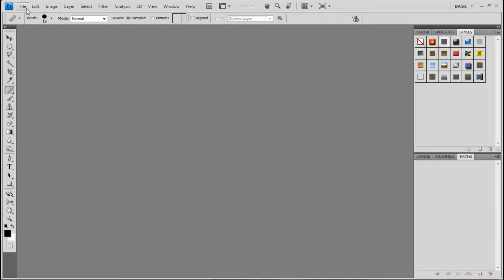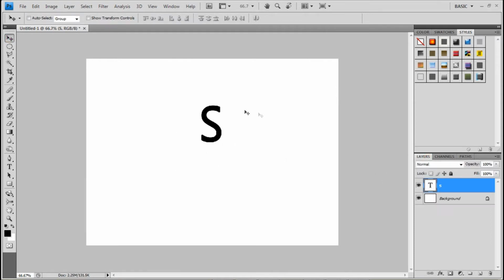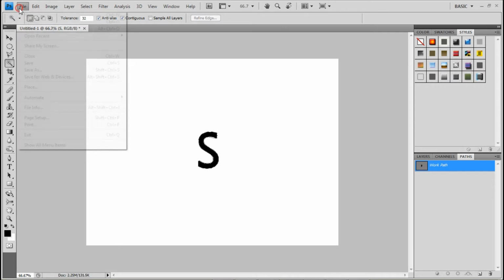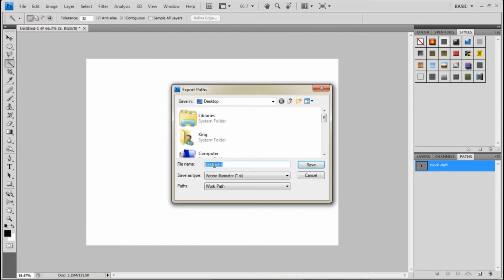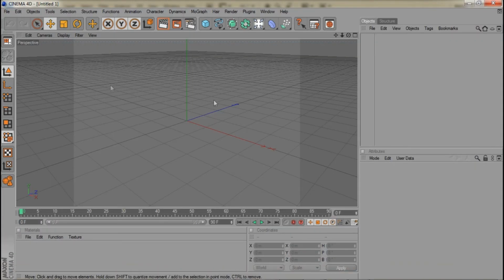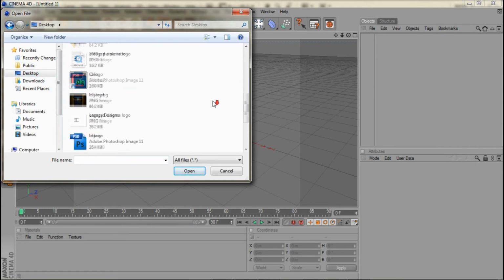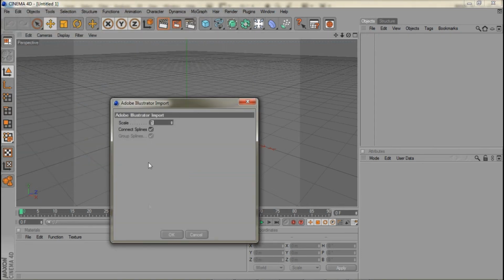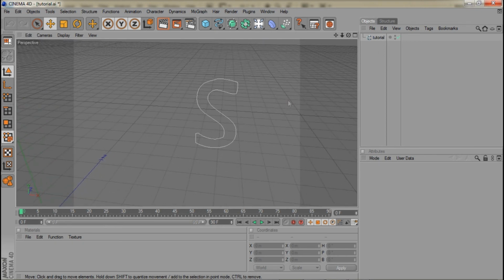Tutorial #1 | How to Transfer a Photoshop image to Cinema 4D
Here a awsome Tutorial  For you .. On how to Transfer a Cinema 4D Comp to a  Adobe Photoshop !